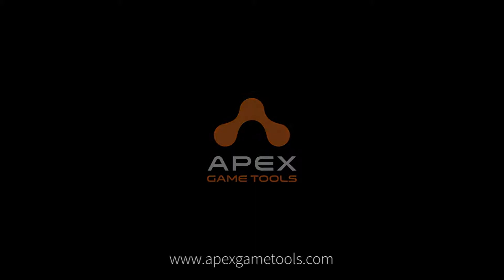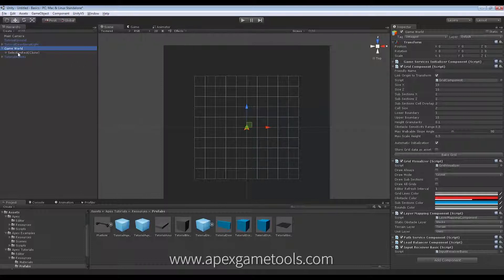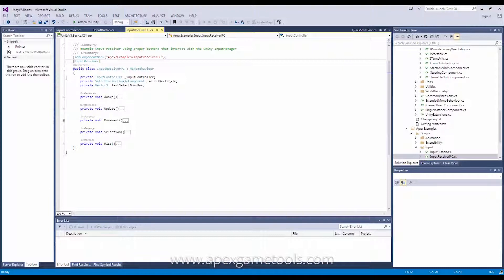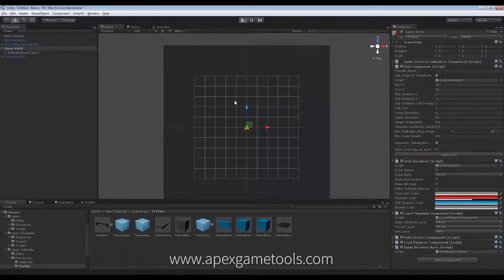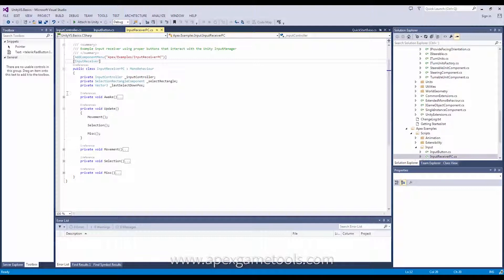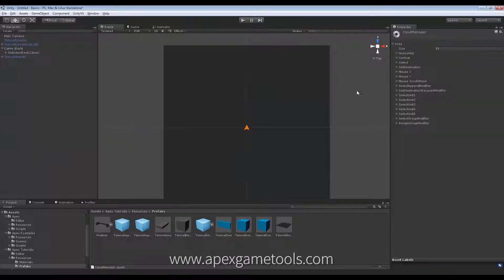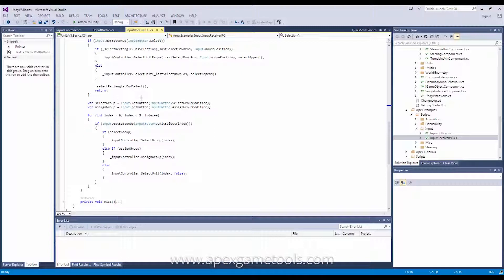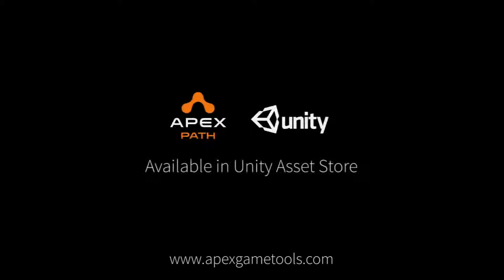Unity Tutorial Apex Path Input Receiver